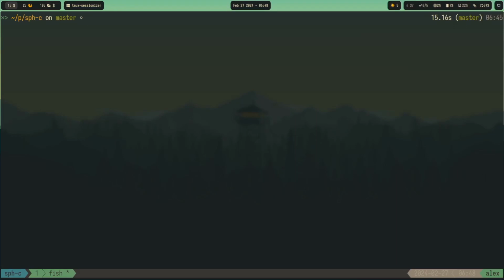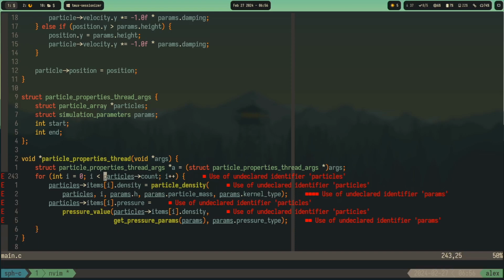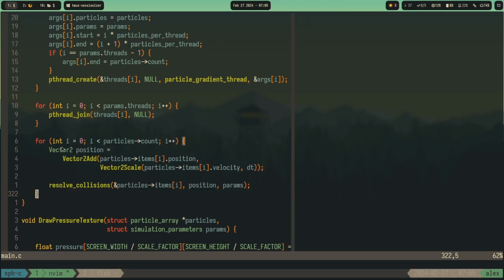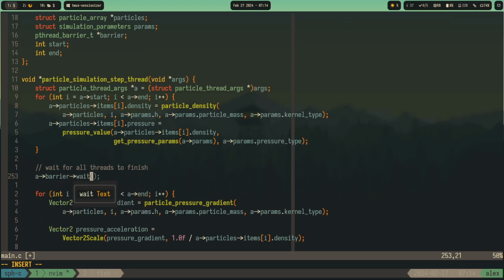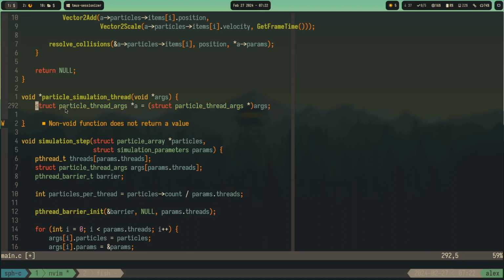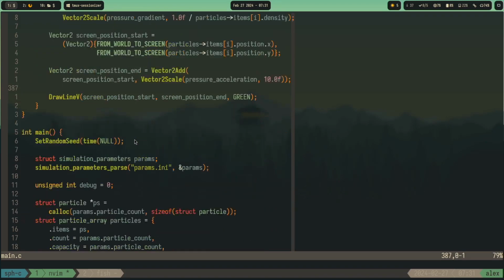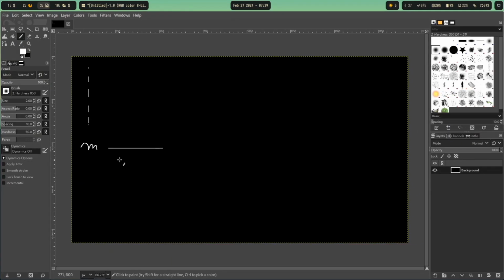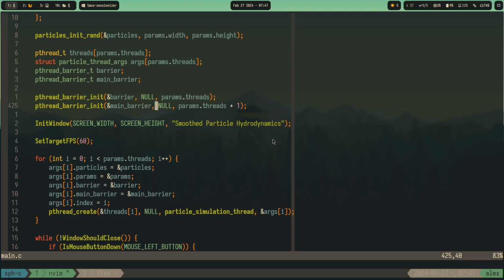Coding Day 33 - Pthreads for Particle Simulation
working on improving the performance of the particle simulation app

Chapters:
00:00:00 Intro
00:02:49 Basic pthreads implementation
00:19:00 Improving the number of pthread_create calls
00:27:06 Least number of pthread_create calls
00:49:32 Daily Dose of GIMP
00:54:11 Commit and results
00:58:22 Outro